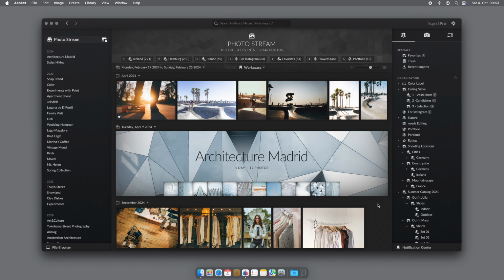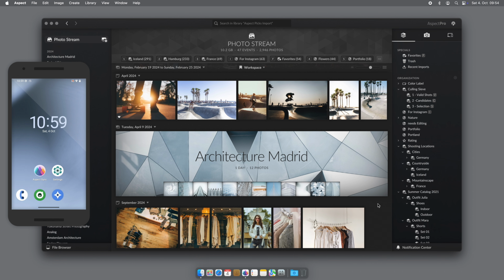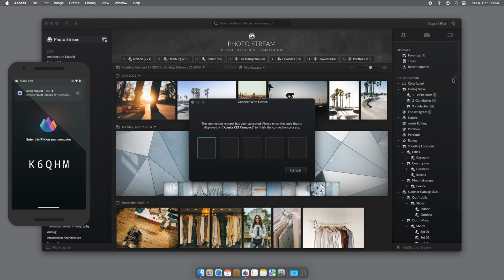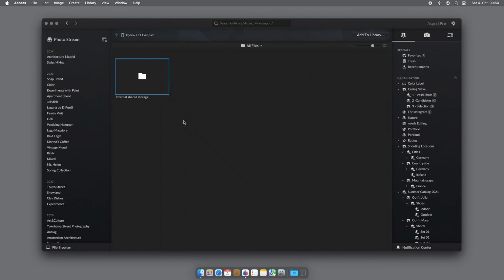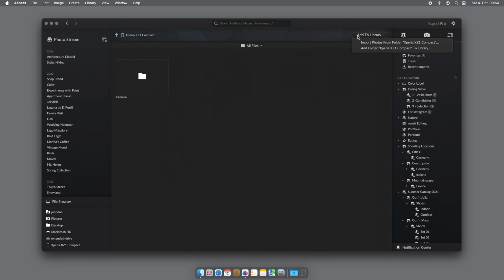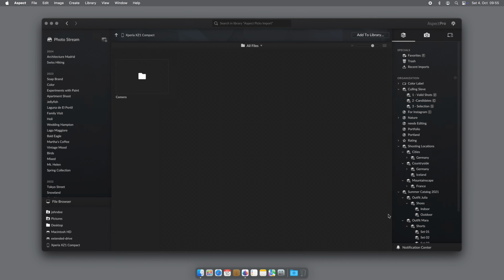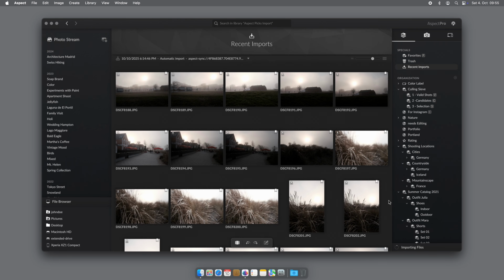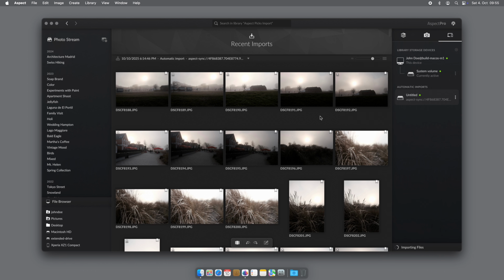Tutorial: Importing Photos From an Android Phone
This tutorial video shows how the Aspect Sync app for Android can be used to import photos taken on the mobile phone into the Aspect library.